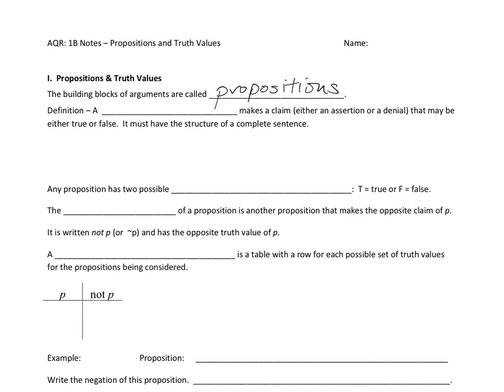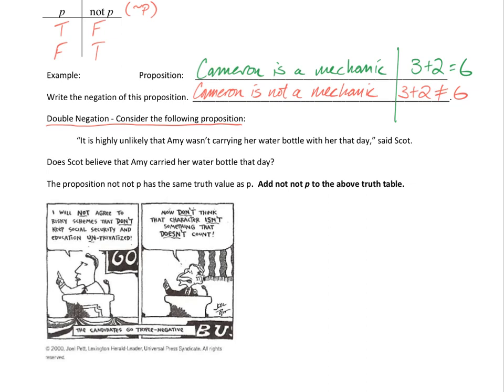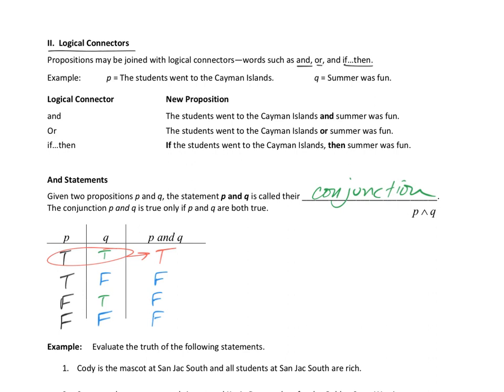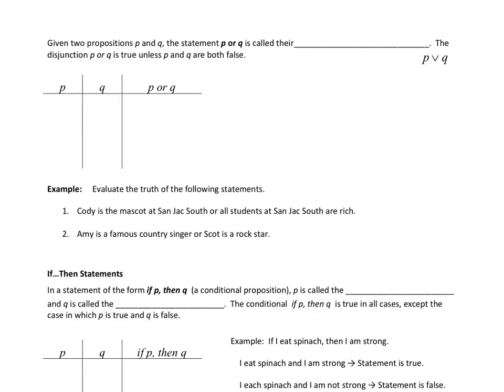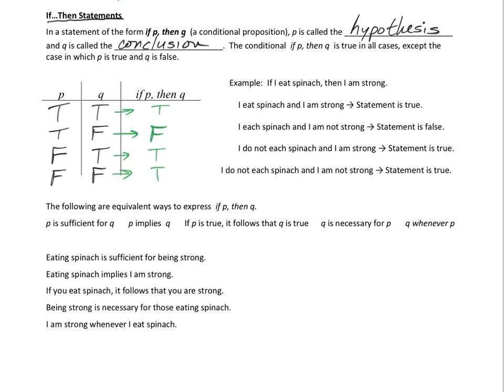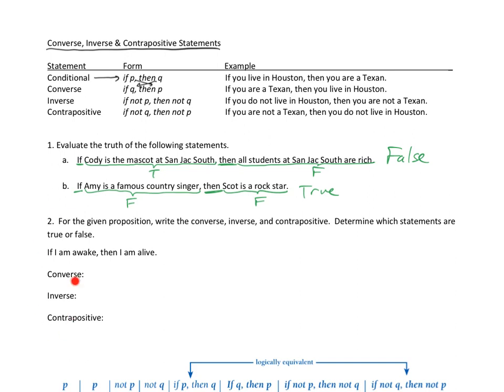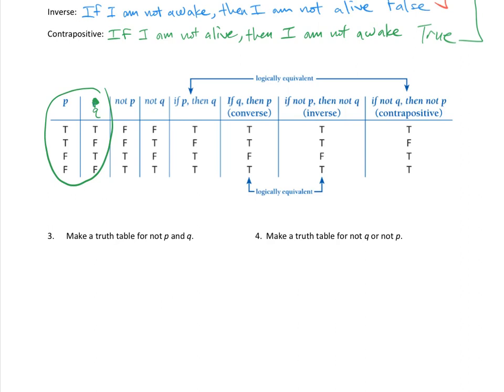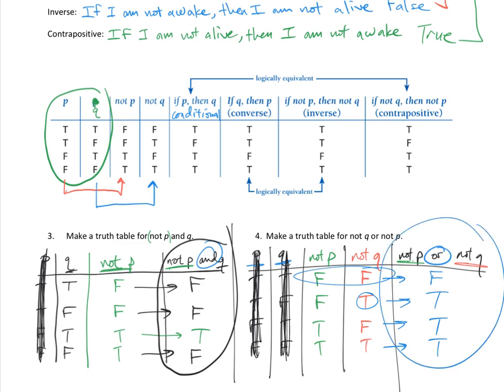1332 lesson 1B